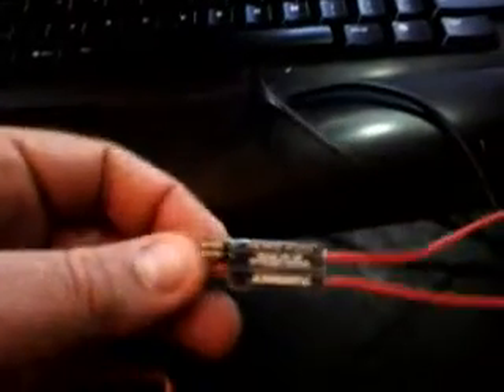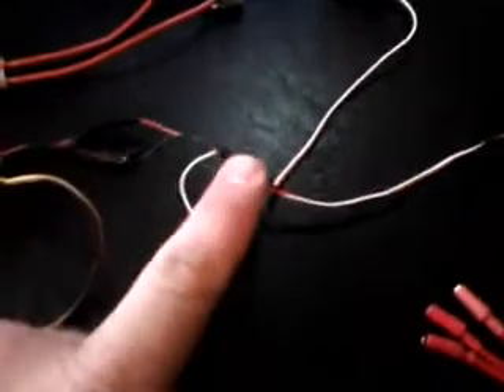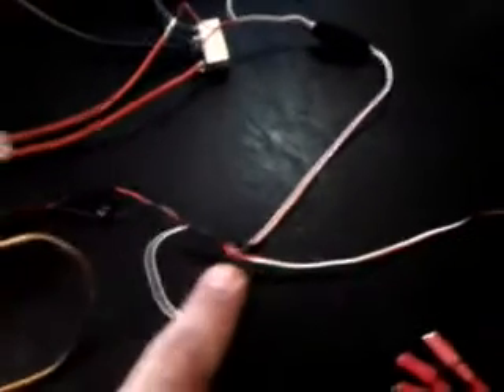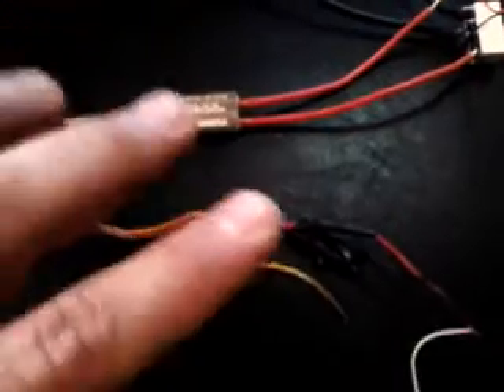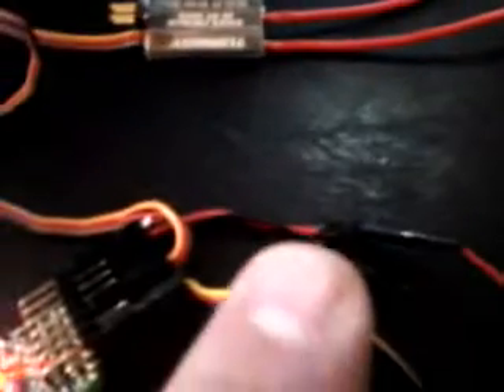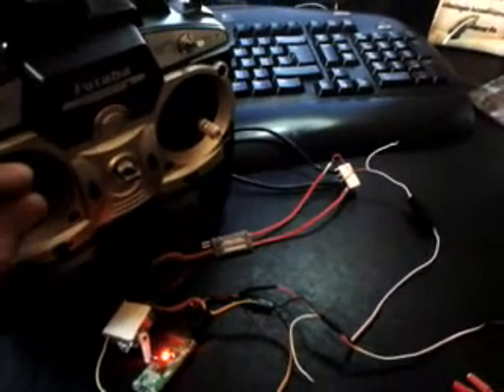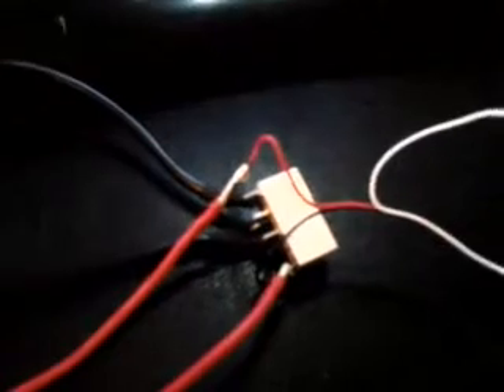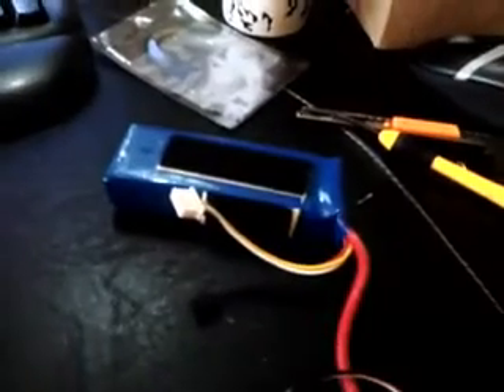Turnigy Receiver Controlled Switch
How to make a remote glow igniter with a Turnigy Receiver Controlled Switch. I have more videos with details on how to do this. Check the channel.